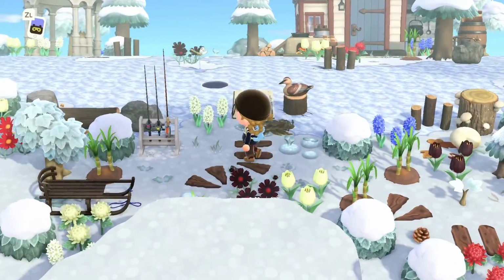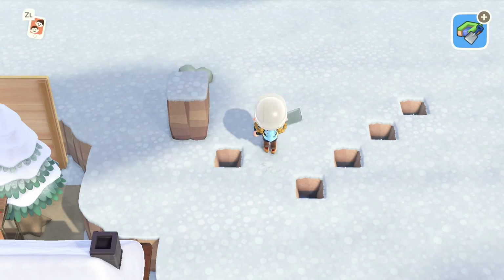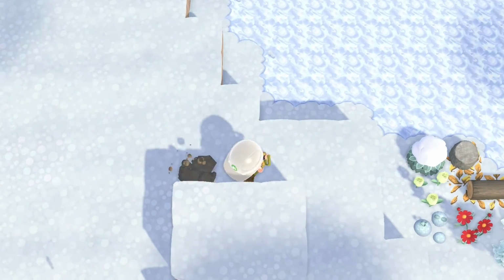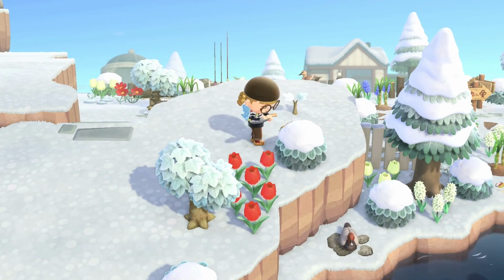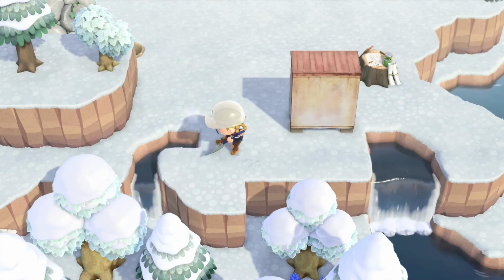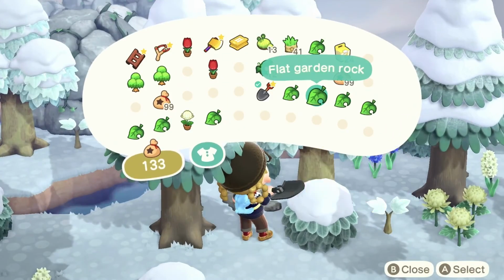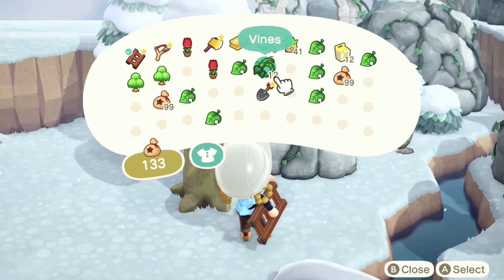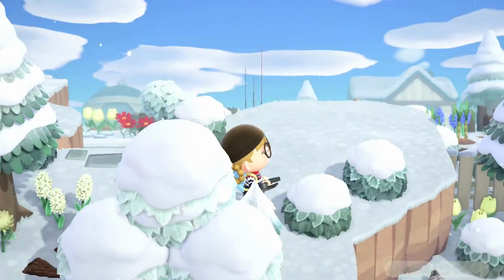Mountainous Nordic Hiking Trail With Caves // Speed Build - Animal Crossing New Horizons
❄️ Today we are creating a hiking trail through Scandinavia inspired mountains. But don't be fooled, the voice over is full over questionable contents, mumbles and fumbles again. Buckle up folks..

End of terraforming : 09:25

❀ ∘∘∘ ⤐ ✦ My Links ✦ ⬷ ∘∘∘ ❀

❀ ∘∘∘ ⤐ ✦ My Islands' Dream Adresses ✦ ⬷ ∘∘∘ ❀

・Post-apocalyptic city island of Drops's DA-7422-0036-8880
・Autmnal meadowcore island of Tofu's DA-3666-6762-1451
・My old island Holtsmúli's DA-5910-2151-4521

❀ ∘∘∘ ⤐ ✦ My Setup ✦ ⬷ ∘∘∘ ❀

・Dell 27" Monitor
・Logitech Streamcam
・Hama Ring Light
・Elgato Wave 3 Microphone
・Elgato HD60S+ Capture Card
・Nintendo Switch
・Nintendo Switch Pro Controller

All custom codes used on this and on previous islands, can be found (or will be available soon) by clicking the link and navigating to the island of interest. Codes and credits are still and constantly updated.

❀ ∘∘∘ ⤐ ✦ Music ✦ ⬷ ∘∘∘ ❀

・Artist Attribution
Songs: "Tundra Biome" & "Kumano Fireworks"